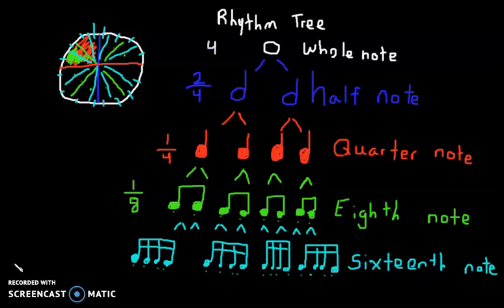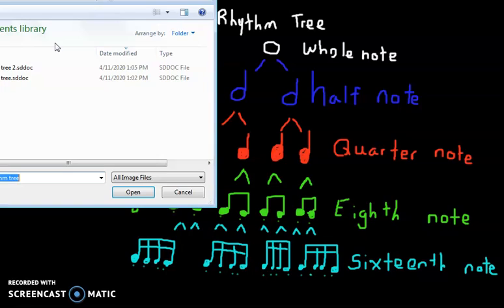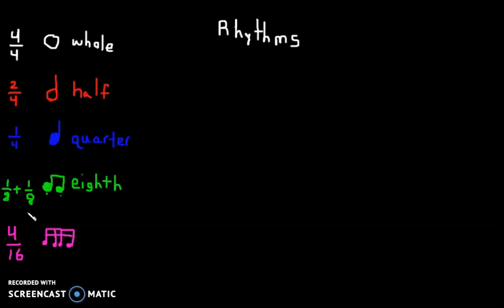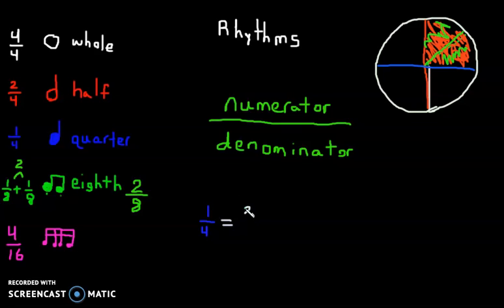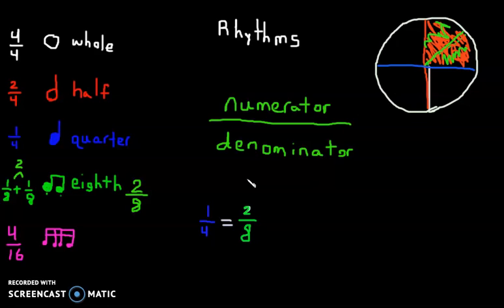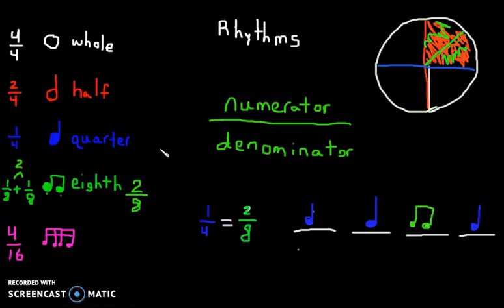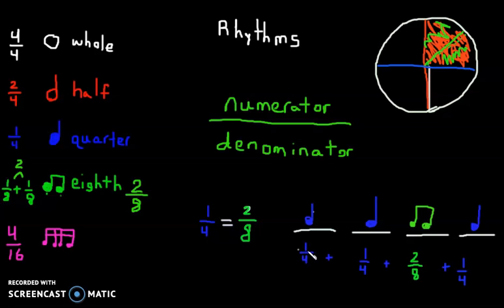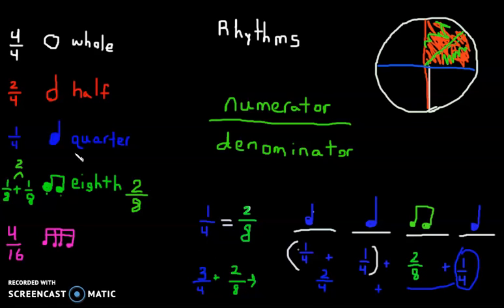Rhythm and adding fractions